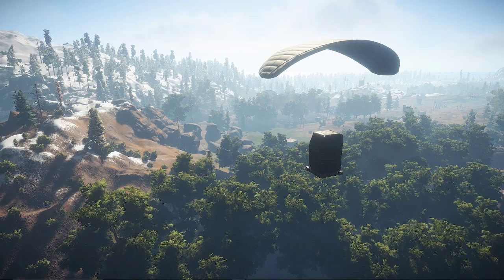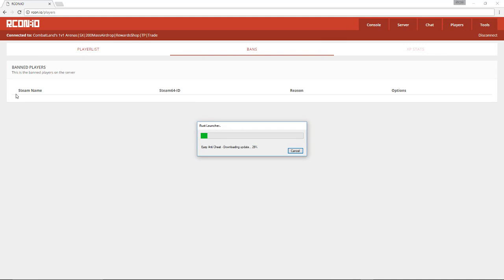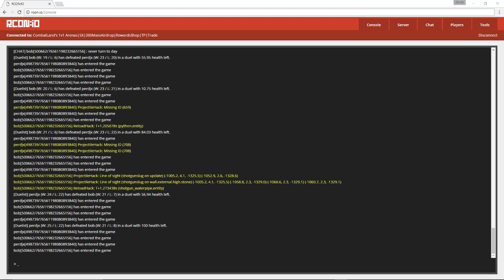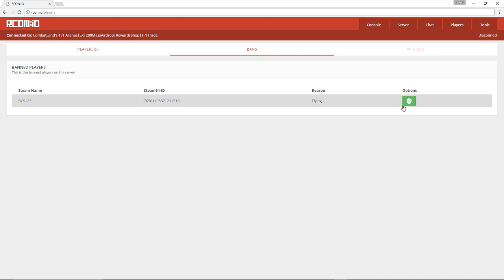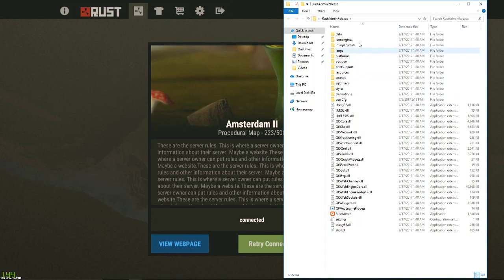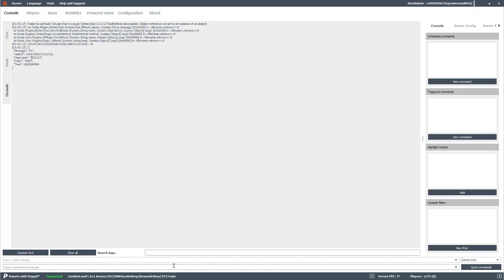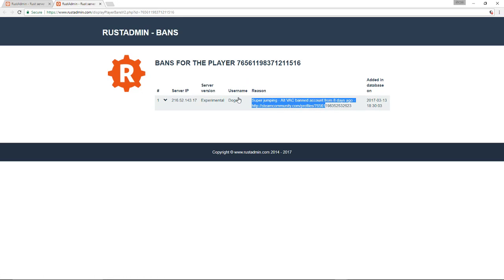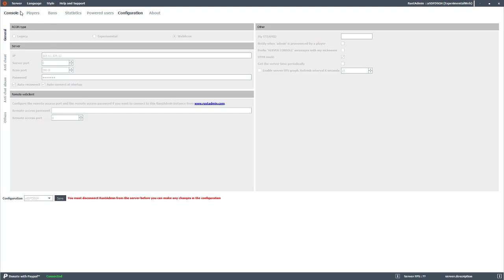Rust Admin Rcon Tools Tutorial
Downloads